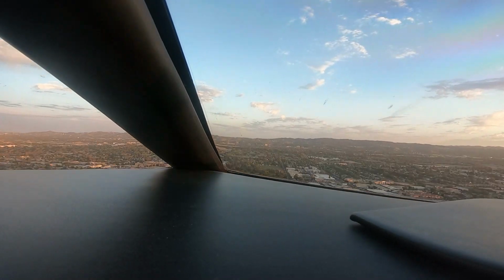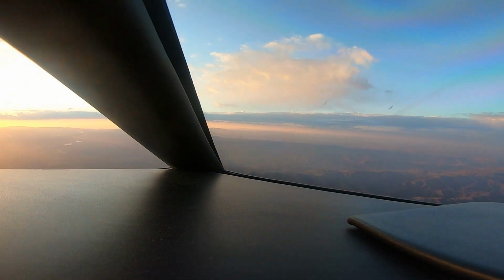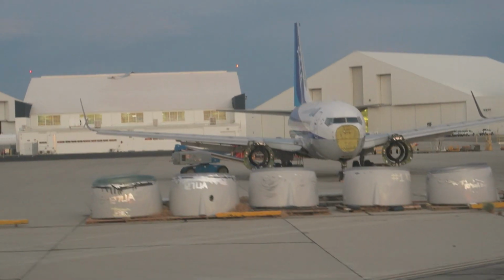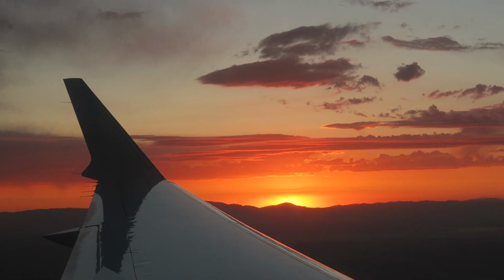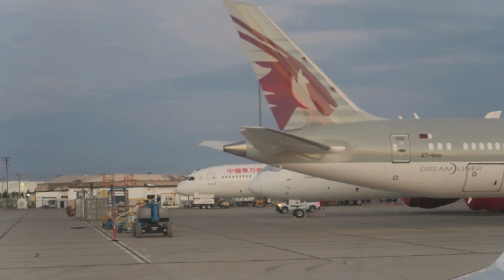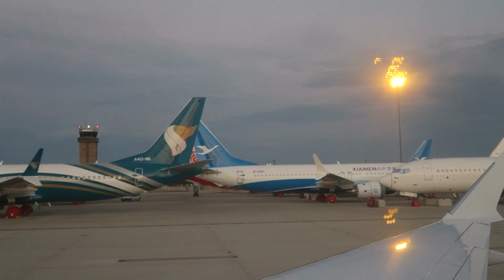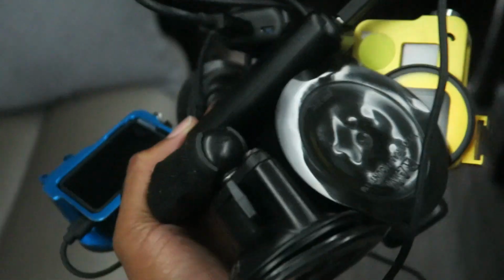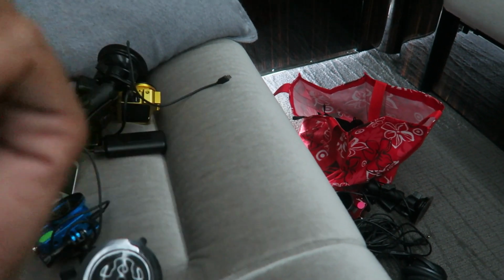Sunset vibes in a Global Express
I'm bringing you along on another Global Express 299 Line check.

It truly helps me as a creator and I greatly appreciate it.

Sincerely
Brian Monette

🔴My Camera Equipment:
Canon 80D
Go Pro Hero 7 Black
Eken 4K Action Camera
DJI Mavic 2 Zoom
Go Pro Fusion

🔴 Hey, are you not following my other social media yet??

Add me: Instagram @mayhemPark
Add me: Instagram @brianMfilms